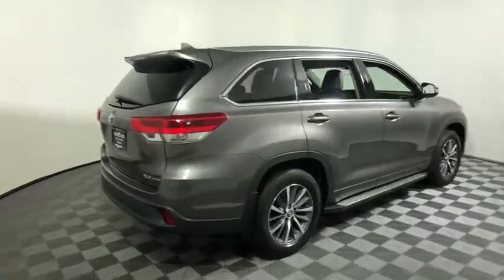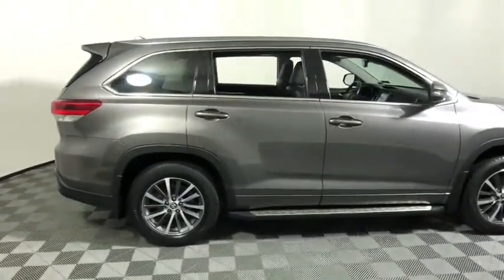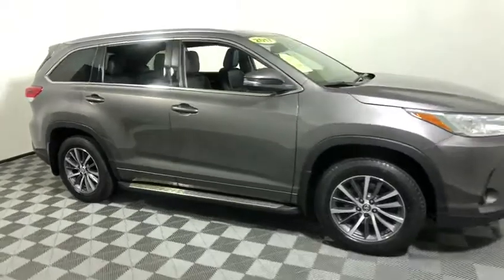2017 Toyota Highlander Easton, Allentown, Bethlehem, Phillipsburg and Stroudsburg PA TP10644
Predawn Gray Mica Used 2017 Toyota Highlander available in Easton, Pennsylvania at Koch Toyota. Servicing the Allentown, Bethlehem, Phillipsburg and Stroudsburg PA area.

Koch Toyota
3816 Hecktown Rd